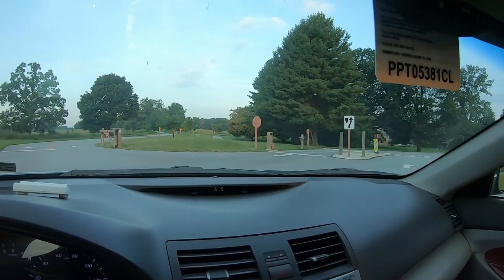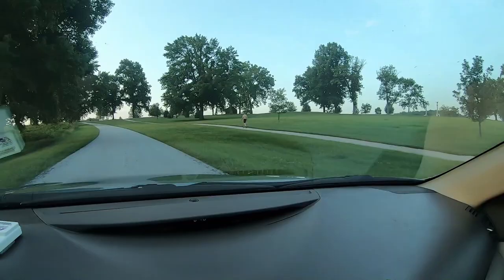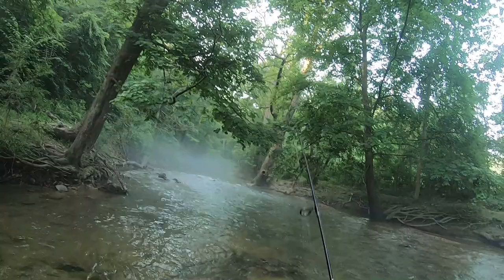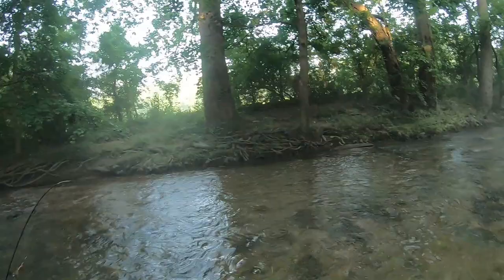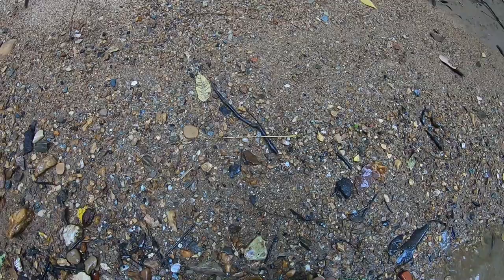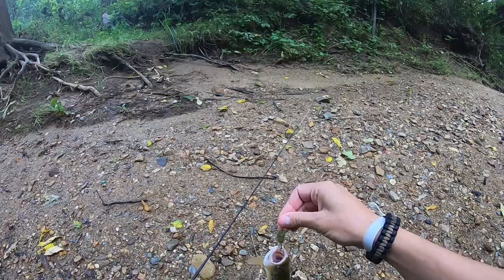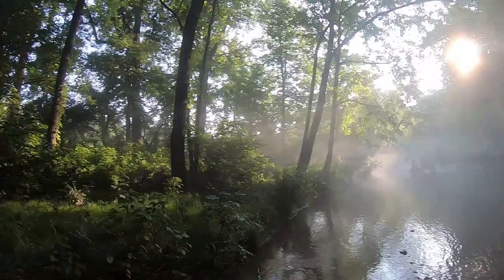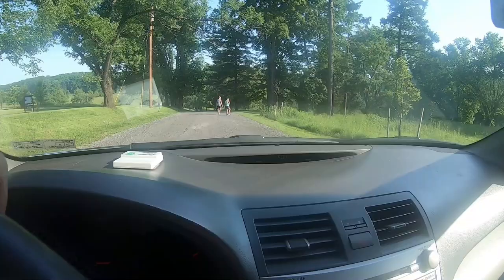Valley Creek Fishing @ Valley Forge - PLUMP Wild Brown Trout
Genuinely apologize for the fish handling on this one.  I was really new to fishing and didn't understand the necessity for getting fish back into the water quickly and using a net.  I've gotten a lot better.  Anyways, on my way to Philadelphia I stopped at Valley Forge National Park which not only has interesting/inspiring historic sites, but also has a  great Wild Brown Trout fishery in Valley Creek.  This creek passes right by George Washington's headquarters into the Schuylkill River.  Had a fantastic summer morning nailing nice Wild Brown Trout up to 12-14 inches.  Great place and unique due to its proximity to such a large population center.